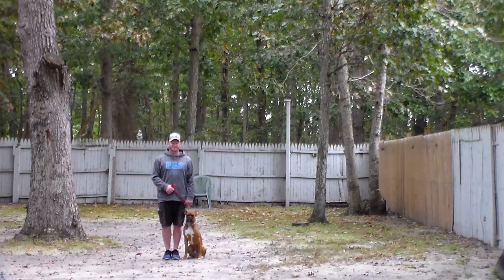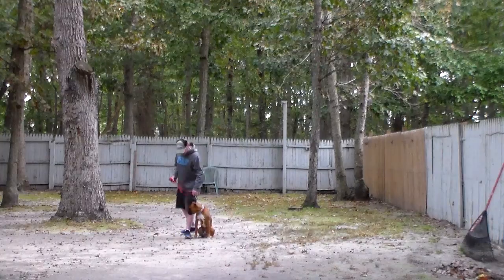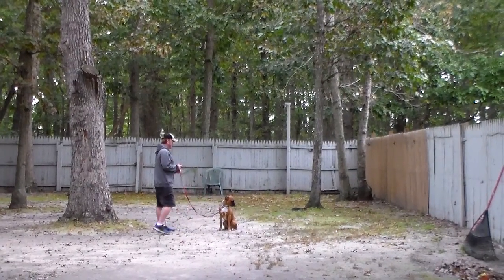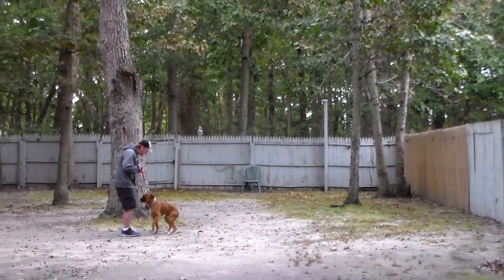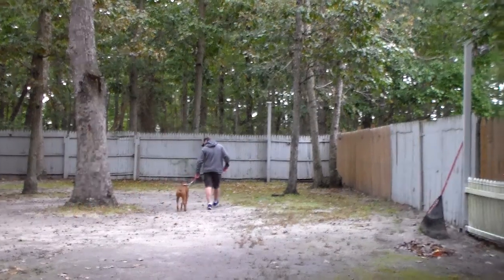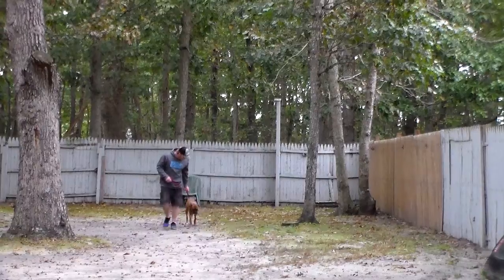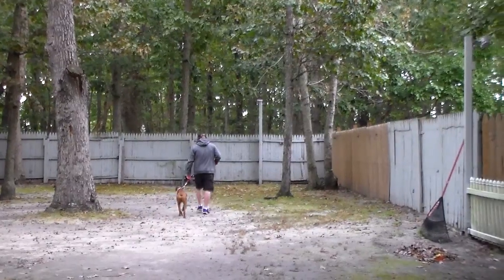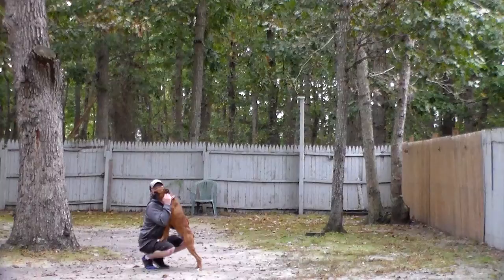Dempsey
Dempsey the Boxer completes the obedience commands that he learned at Nora's Dog Training Company. Great job Dempsey!